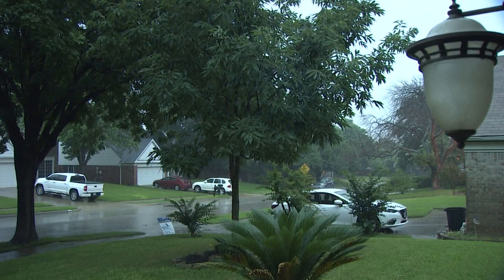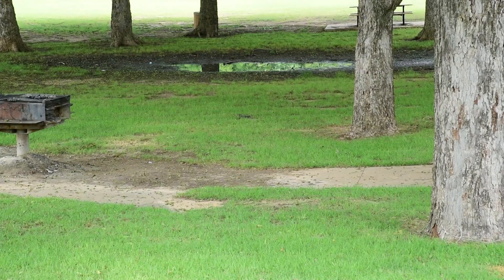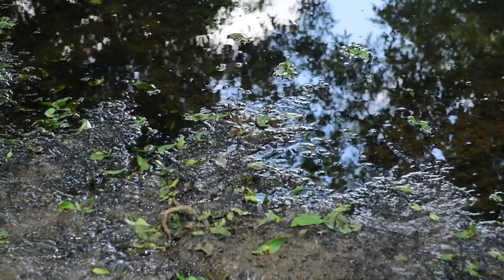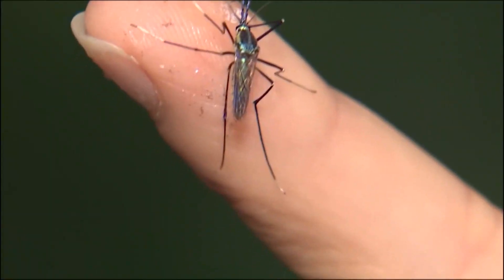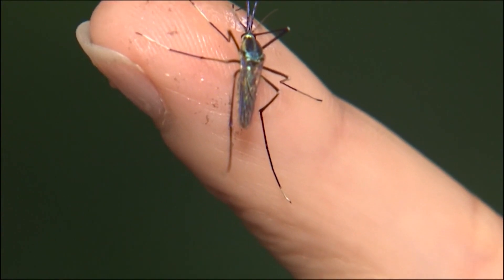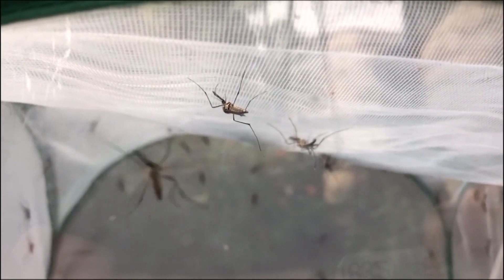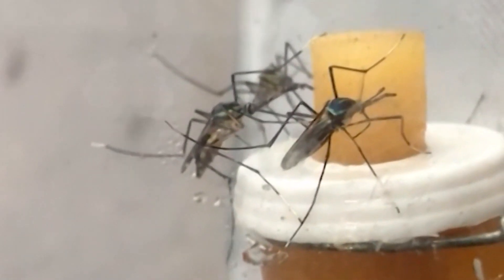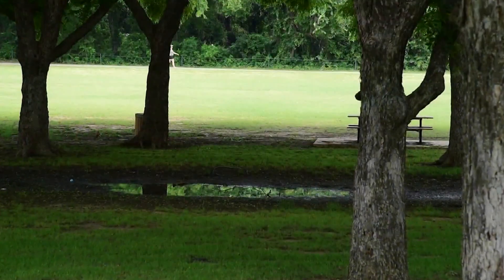Here’s how to get rid of mosquitoes & why we're seeing them now in Texas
They are one sign of summer we could do without; mosquitoes have officially inundated Texas neighborhoods.

Sonja Swiger, Texas A&M Extension entomologist, said the mosquito population is thriving more so than usual.

"That's obvious, right?" she said. "With all that rain we've had, we have a lot of water now, we have a lot of water standing, we have a lot of water in the ditches."

Swiger said all that water provides many more places and opportunities for mosquito larva to grow, and they're hatching quickly.

"The floodwater species grow in about a week," Swiger said of the most common mosquito we're seeing now. "They're more like five to seven days, they can go from egg to adult."